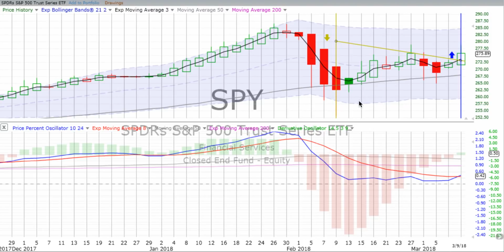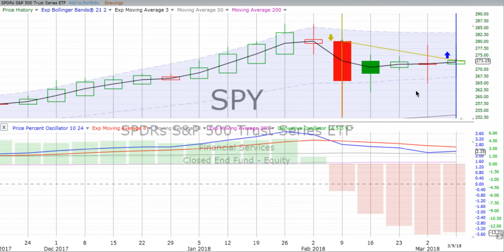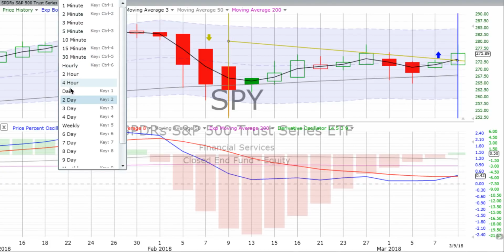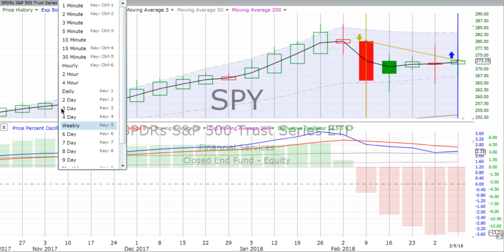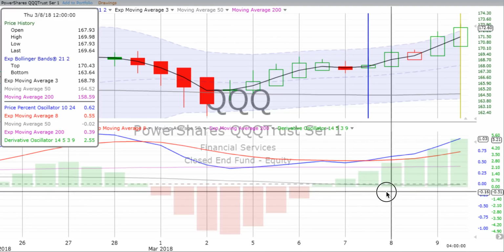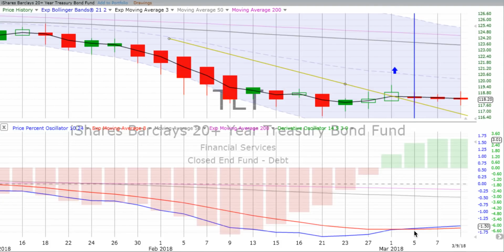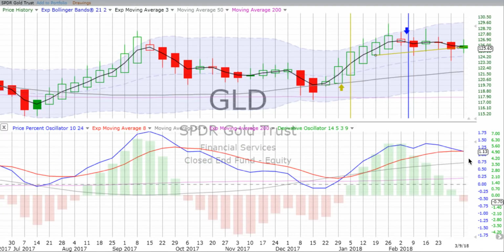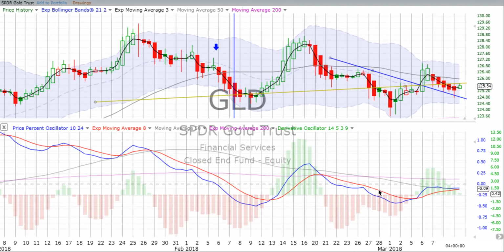Monday, March 12, 2018, Comprehensive Stock Review & Forecast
Here are our comprehensive stock trading chart reviews and forecasts of the S&P 500, the NASDAQ 100, Bonds and Gold. At ChartingWealth.com we urge you to "Follow the charts, NOT the noise!”

Our TRADE WORKSHEET to track your practice trades is available

Do you have the link to our stock trading chart layout? If not, FIRST go to FreeStockCharts.com. REGISTER and set up a FREE account. Next, OPEN up the charts and CLICK this link to our most up-to-date layout Last, SAVE the layout under File, Save As. Now you have it!

When you are ready to get serious about charting and move from Free Stock Charts up to TC2000 (with the three plan choices a $25.00 discount)

Have you watched our 15 minute “How to Read a Stock Chart” video? If you are serious about investing in stocks, this is a "must watch” training. Here’s the link to the FREE, exclusive video

In just a few short minutes, we update you on stock trading and what we see taking place in the market. At the end of every week, we give you this overview of the S&P 500, NASDAQ 100, Gold & Bonds. We also review the market moving news over the prior five days and what's on the calendar for the next trading week. We want to help you follow the market and improve your knowledge of stock and ETF movements.

Technical analysts view the market to be 80 percent psychological and 20 percent logical. Fundamental analysts consider the market to be just the opposite – 20 percent psychological and 80 percent logical. Psychological or logical is open for debate, but there is no questioning the current price of a stock, index, commodity, ETF or option.

Price is available for all to see and no one can doubt its legitimacy. The price set by the market and it reflects the sum knowledge of all participants. These participants have considered and discounted all available information and settled on a price to buy or sell. The price shows the forces of supply and demand at work. By examining price action to determine which force is prevailing, technical analysis focuses directly on the bottom line: What is the price? Where has it been? Where is it going?